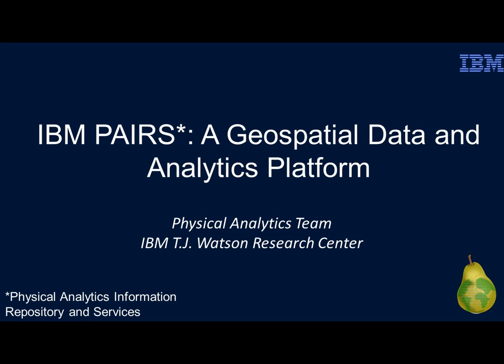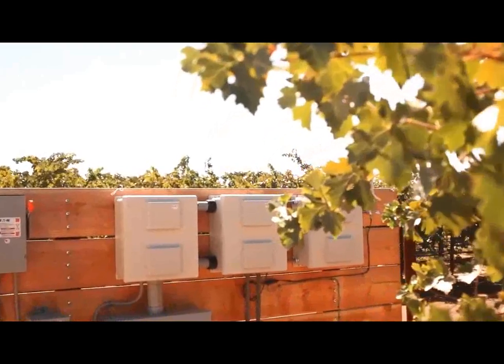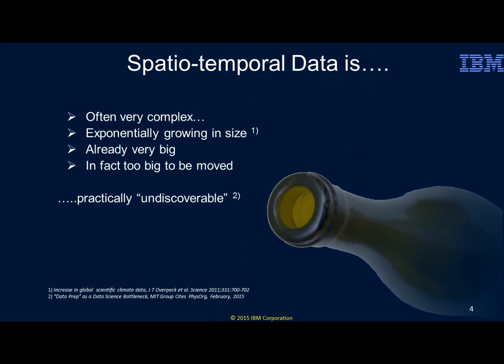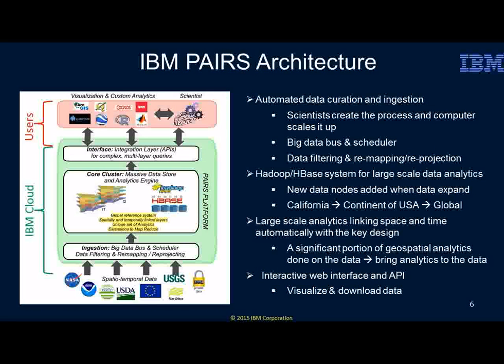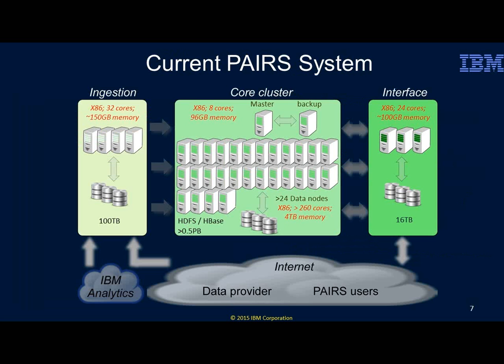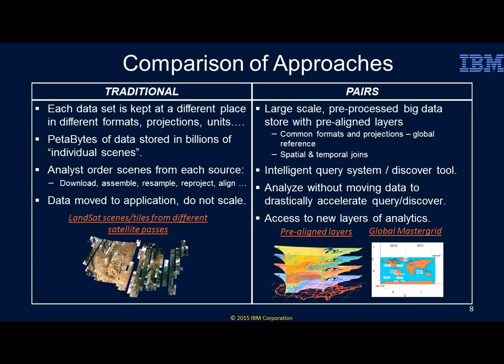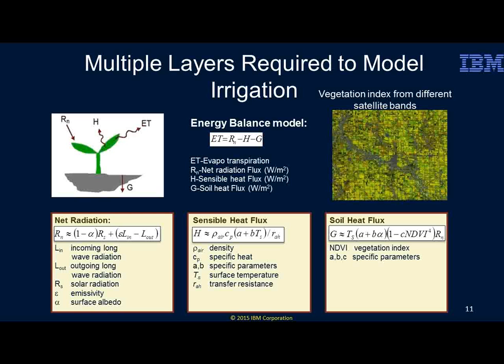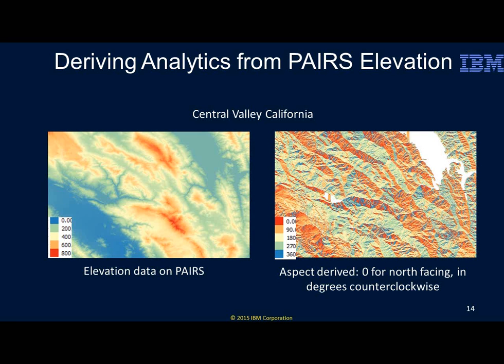PAIRS: A Geospatial Big Data & Analytics Service, Introductory Overview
PAIRS (Physical Analytics Integrated Data and Repository Services) is a unique big-data spatio-temporal analytics service that is under trial deployment by the Physical Analytics Group within IBM Research.